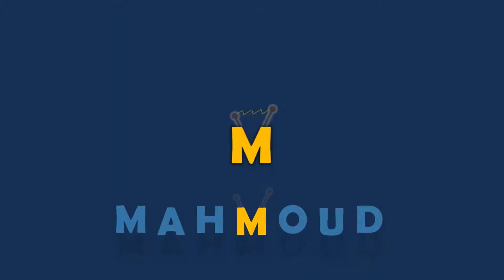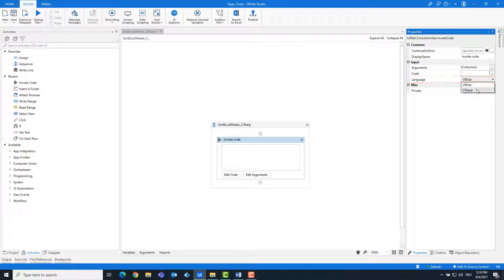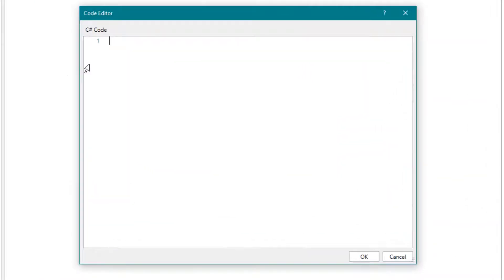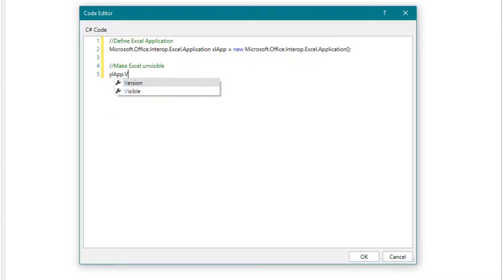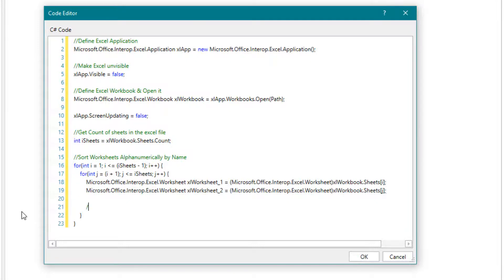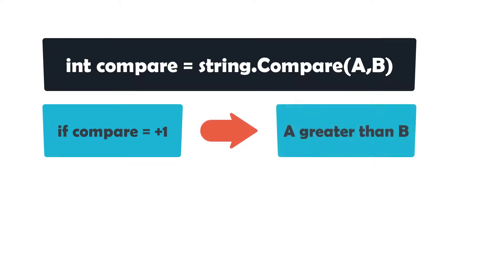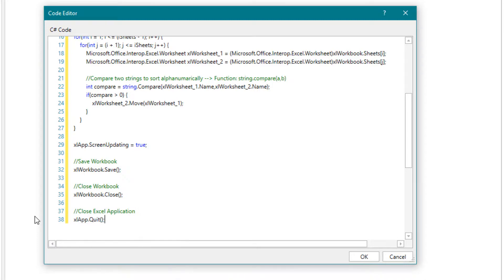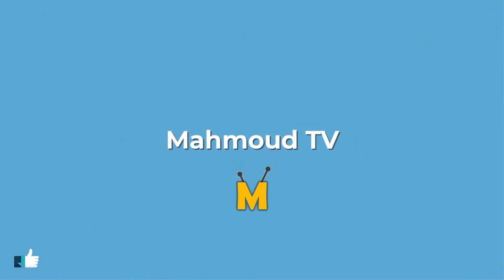UiPath | Sort Excel Sheets | How to sort Sheets in Excel | Sort Sheets in Excel with C# Code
👉 𝐄𝐧𝐠𝐥𝐢𝐬𝐡
● This video is about sorting Excel Sheets with a C # code in UiPath.
● It is also about automating Excel with C # in UiPath.

👉 𝐆𝐞𝐫𝐦𝐚𝐧
● In diesem Video geht es darum, Excel Sheets mit einem C# Code in UiPath zu sortieren.
● Es geht auch um die Automatisierung von Excel mit C# in UiPath.

📝 𝐏𝐫𝐨𝐜𝐞𝐝𝐮𝐫𝐞
➊ Install Excel Package: Microsoft.Office.Interop.Excel
➋ Add Invoke Code activity
➌ Set the language to C#
➍ Create Argument: Path and set the value
➎ Write the code
➏ Run the file to see the result.